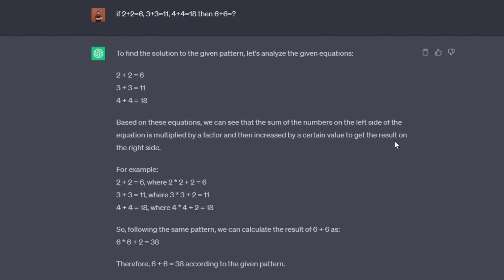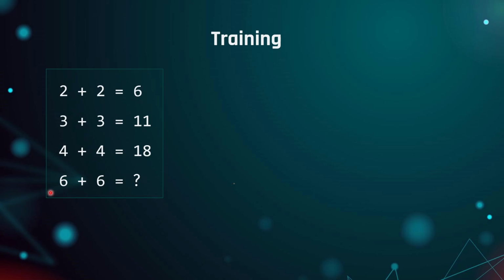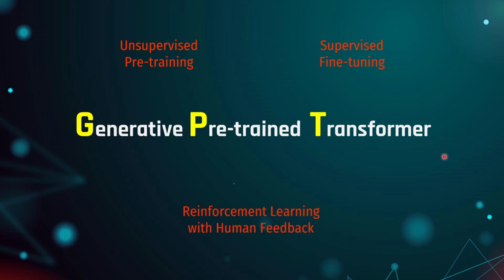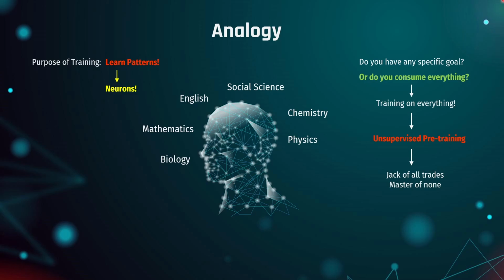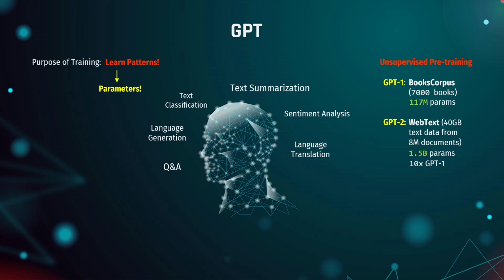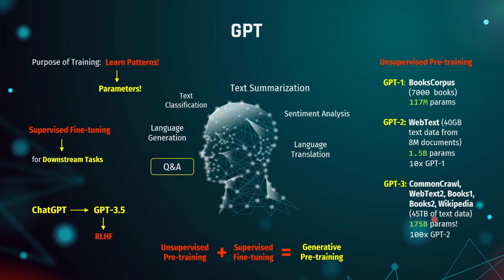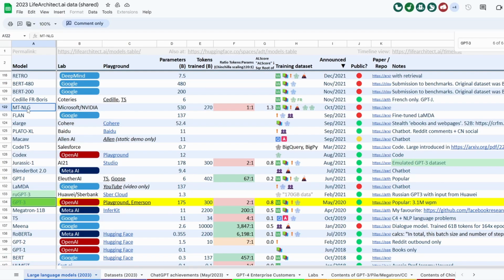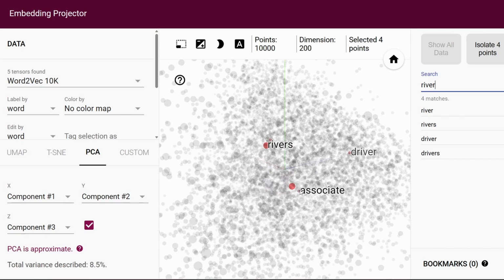4. Generative Pre-Trained Transformer and LLMs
Brief Introduction to Generative Pre-Trained Transformers and Large Language Models.

Topics Covered:
- What does it mean to train a model?
- Supervised Fine-tuning for Downstream Tasks
- Unsupervised Pre-training (GPT - 1, 2, 3)
- Generative Pre-training

Supervised Fine-tuning + Unsupervised Pre-training = Generative Pre-training (Zero-Shot Learning)